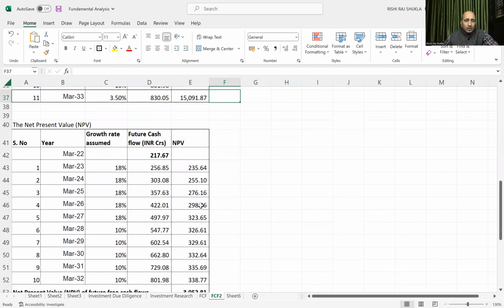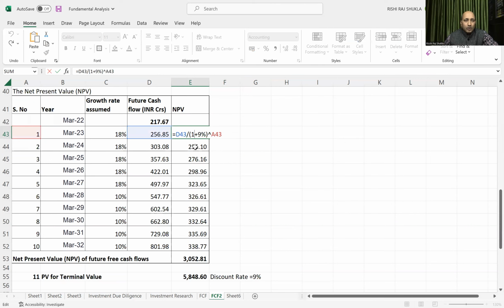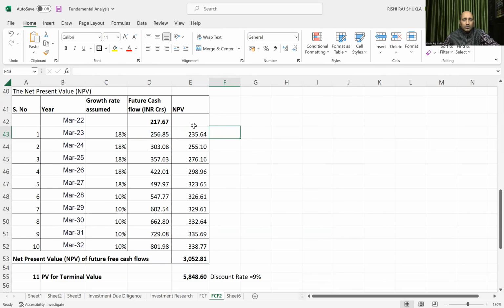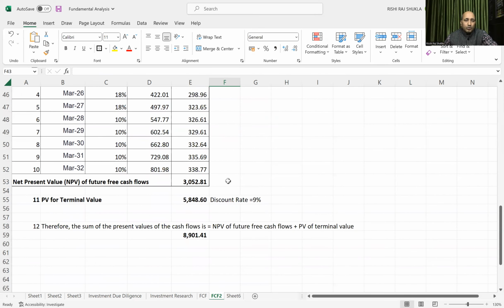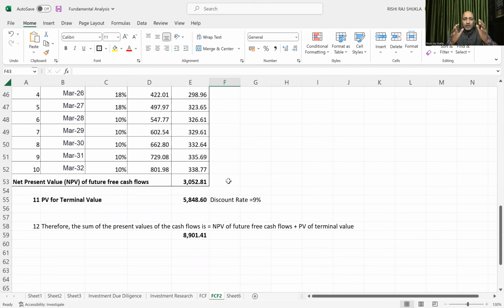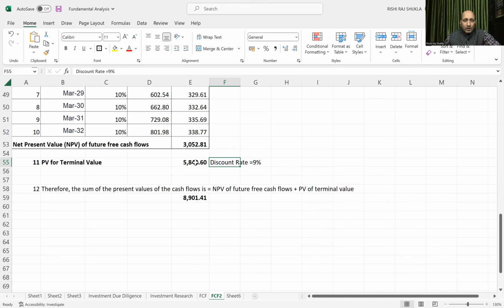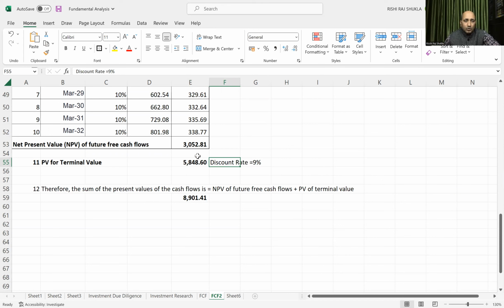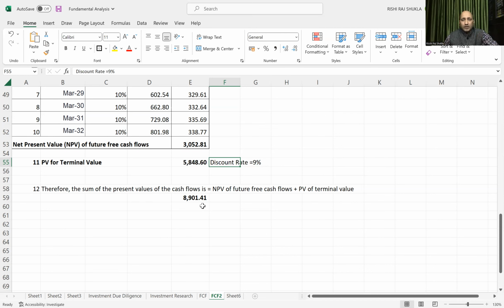The Equity Research (Part - V)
Fundamental Analysis- The Equity Research (Part -V)

Thanks a lot for watching. Please share anything to be covered of your choice in this series of Technical Analysis.